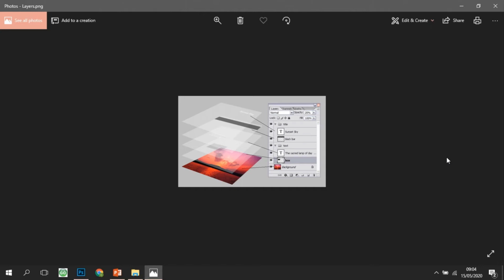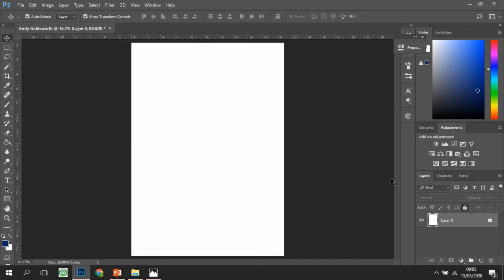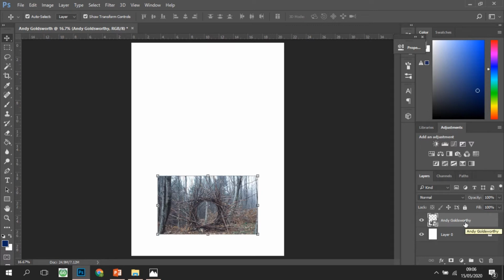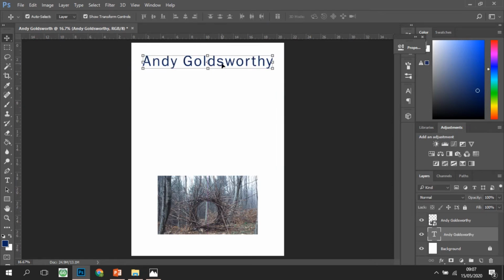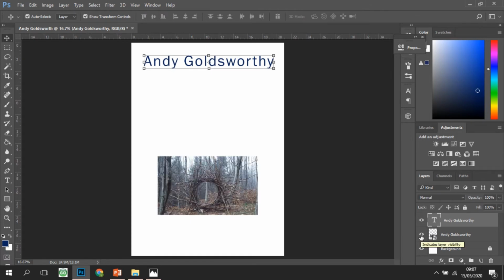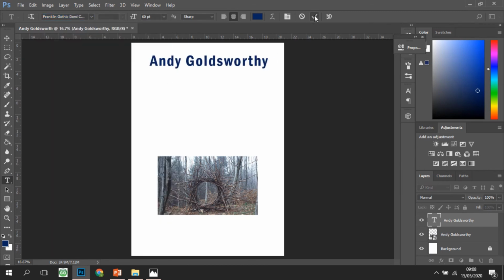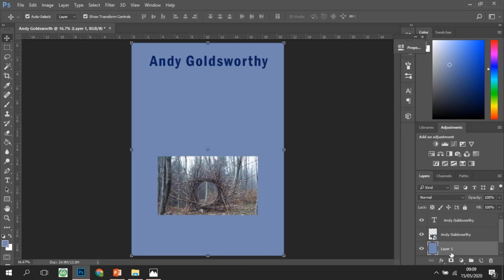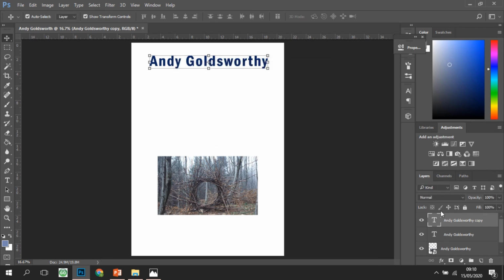Understanding layers in PhotoShop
A quick tutorial on understanding how layers work within PhotoShop.